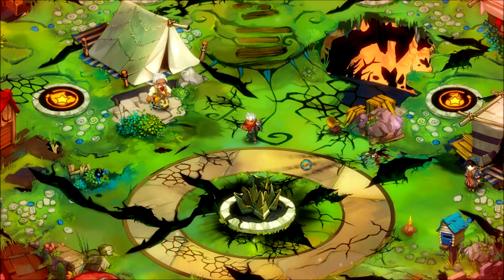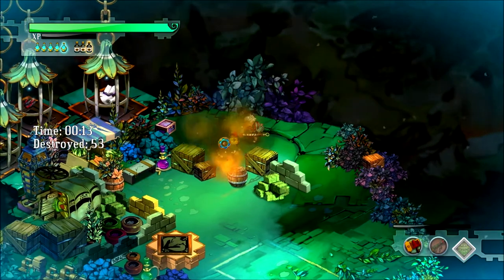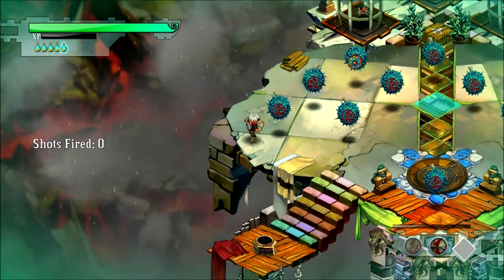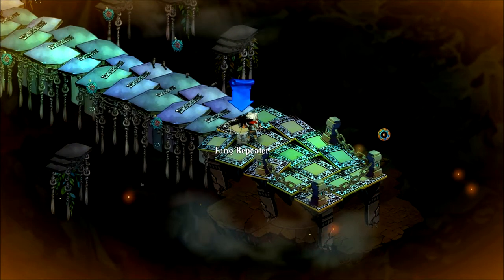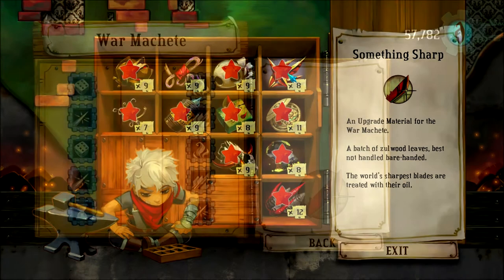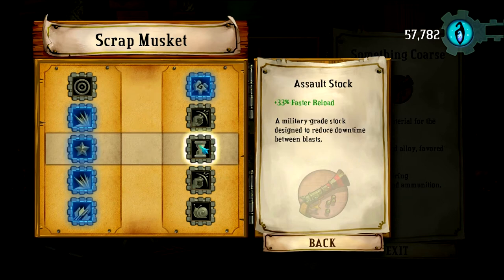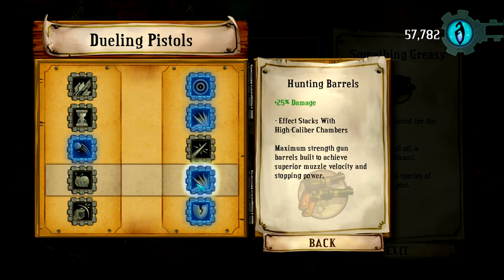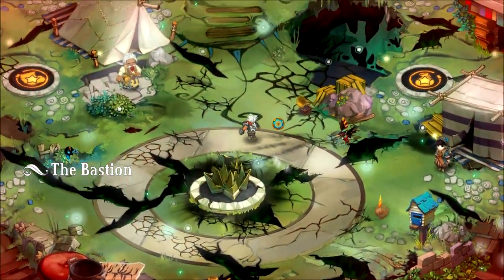Let's Play Bastion Bonus Part 5 - Proving Grounds Part 1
In this part, we take on the first half of the Proving Grounds this game has to offer.  Since this has given trouble in the past, what I decide to do is go through all the challenges in one take.  I do assume most of these challenges are not built for fully upgraded weapons...